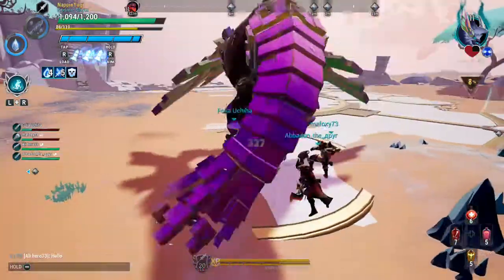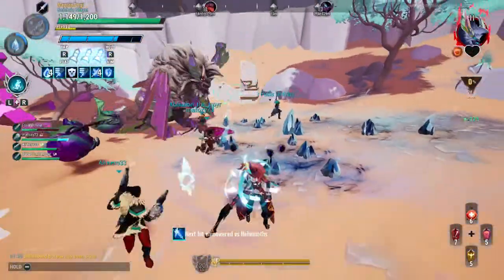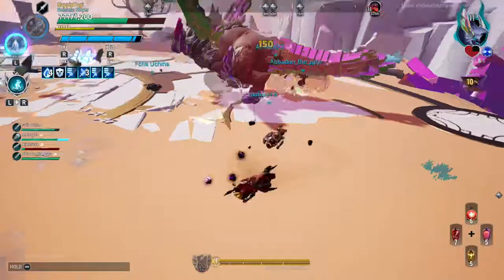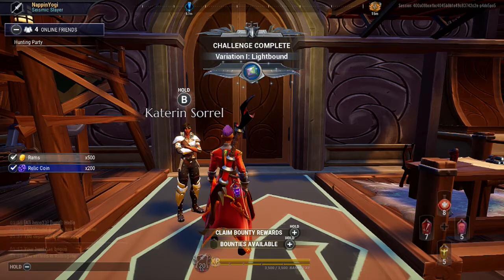Dauntless Radiant Lightbound Boreus Guide (Everything You Need To Know About Lightbound Boreus)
Here is everything to know about the radiant Lightbound Boreus in Dauntless!

The Lightbound Boreus is a Radiant variant of the Boreus behemoth that can be found on the Conundrum Rocks Hunting Grounds and Radiant Escalations and was introduced in the Dauntless 1.11.0 update.

The lightbound Boreus has three main abilities: Radiant barriers, Radiant Blast and Radiant Minions.

The Lightbound Boreus also has the ability to flap it's wings, jump in the air and teleport.

Unlike the Frost variant, the lightbound Boreus can be interrupted during the aether-charge animation.

Kat Sorrel (in Ramsgate) has a dedicated quest line to finding the cause of the radiant variants; the first quest requires Slayers to defeat the lightbound Boreus 3 times.